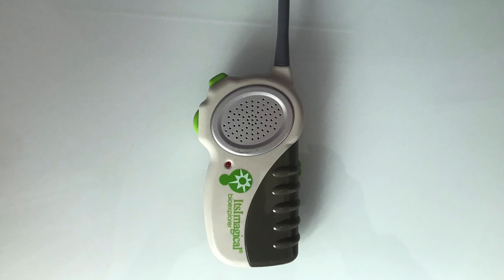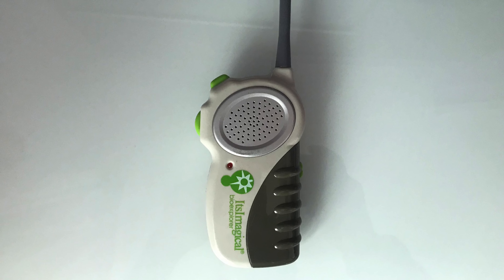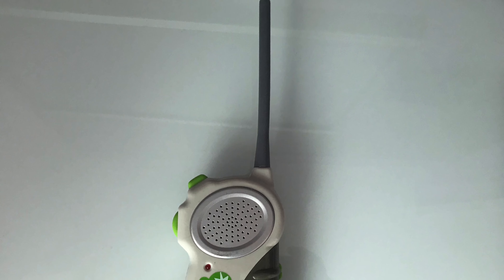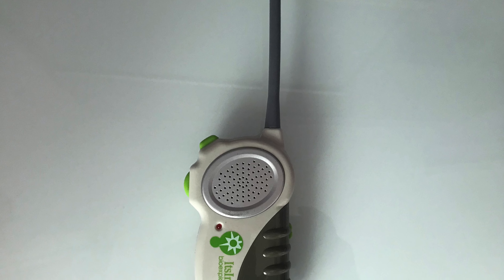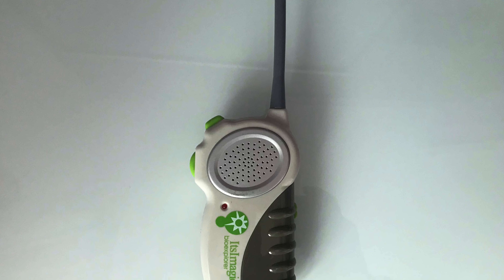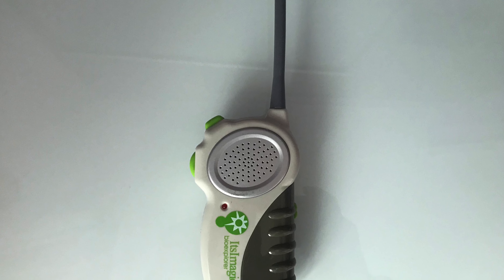Walkie-talkie de joguina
Walkie-talkie de joguina de 27MHz